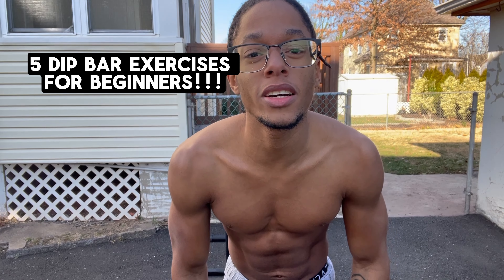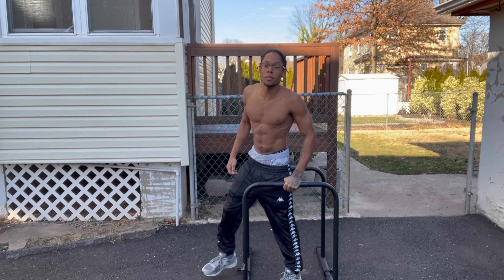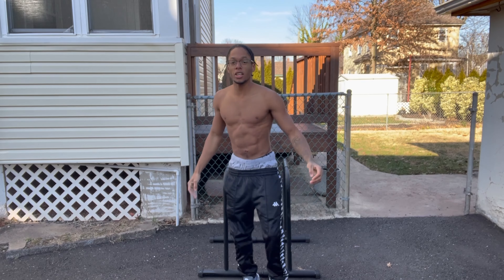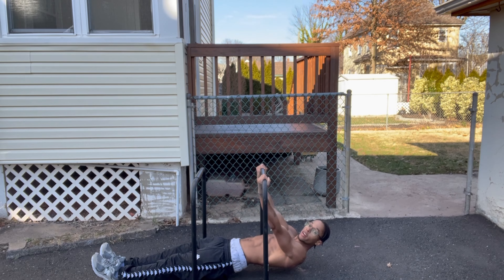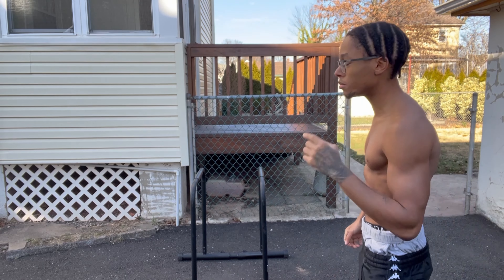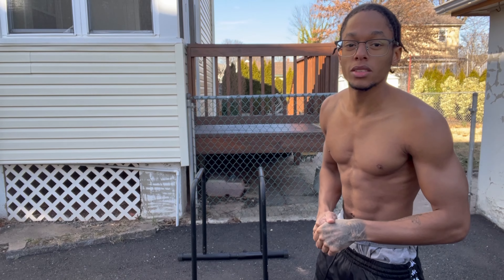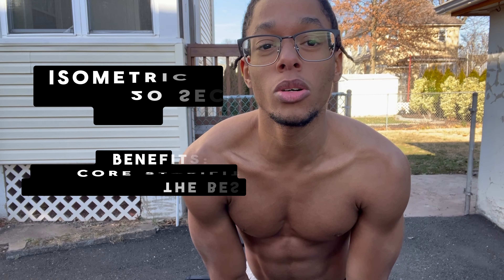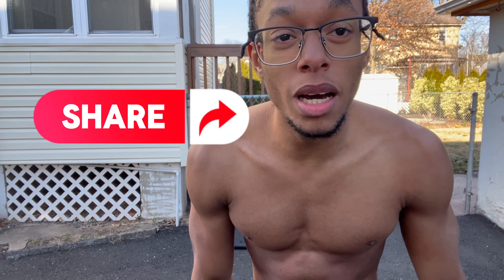Calisthenics: 5 Dip Bar Exercises For Beginners!!!